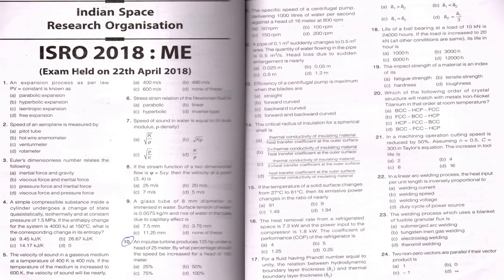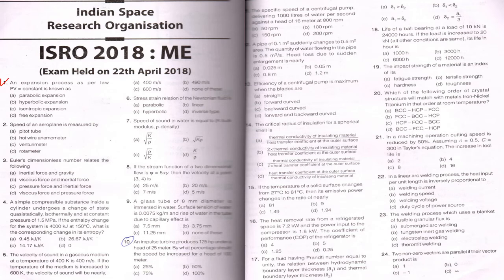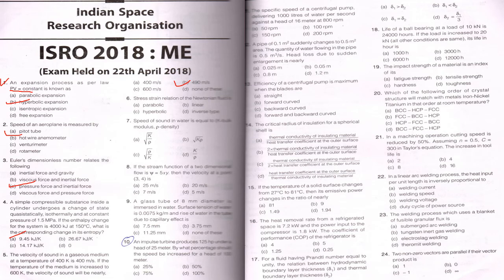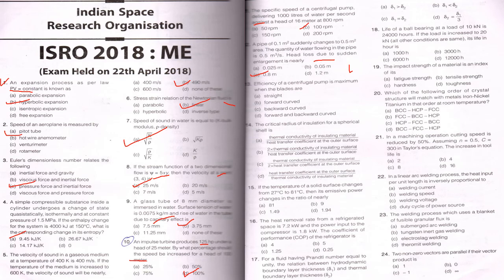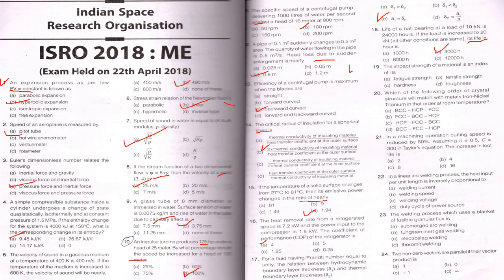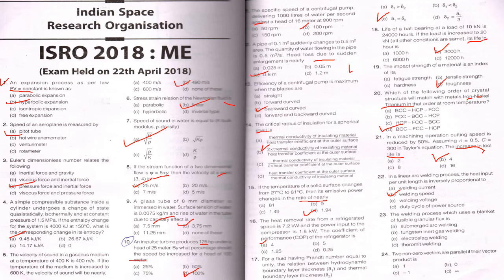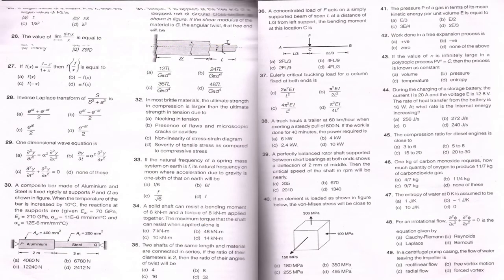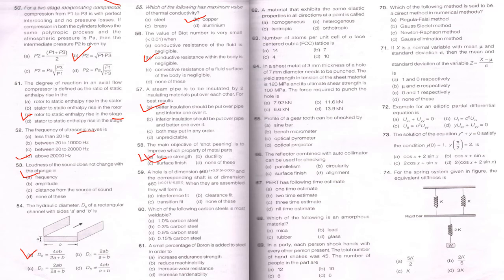ISRO-MECHANICAL Questions answer key & Solution@2018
This video useful for  preparation of GATE/IES/DRDO/ISRO scientist examination  mechanical Engineering.